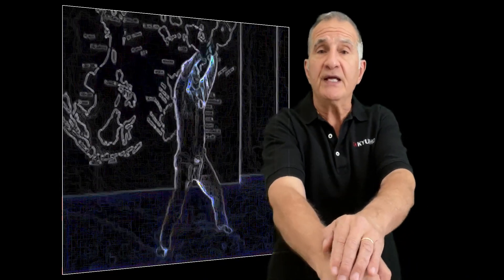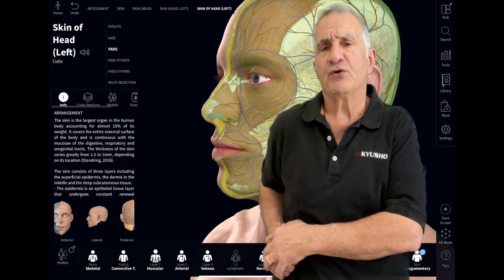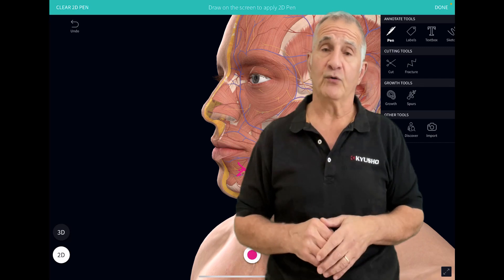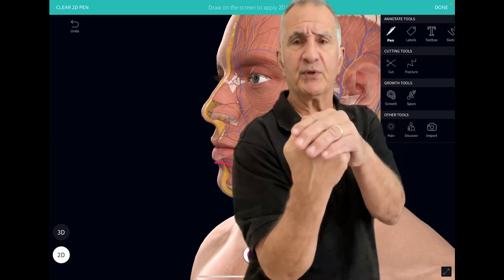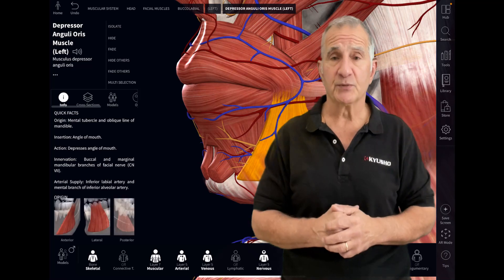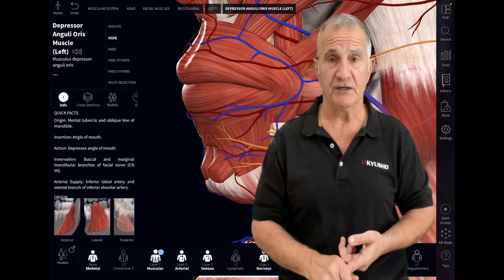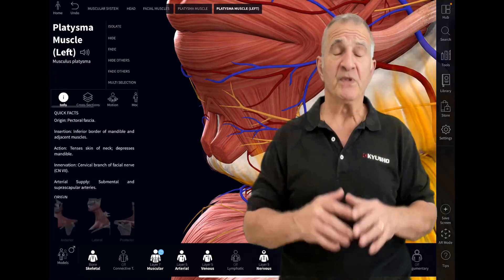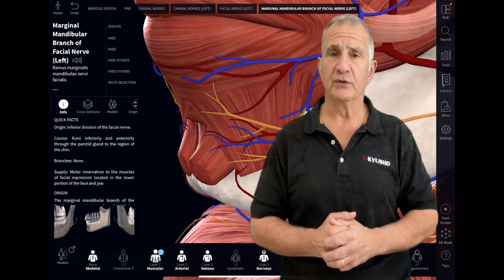Hawaian Triangle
Hawaian Triangle from Oyata's Passai application 5

And for a full education to Learn Real Kyusho visit:  Platinum Subscription